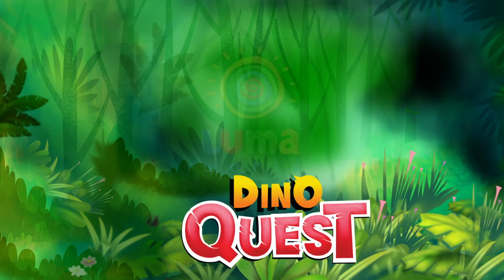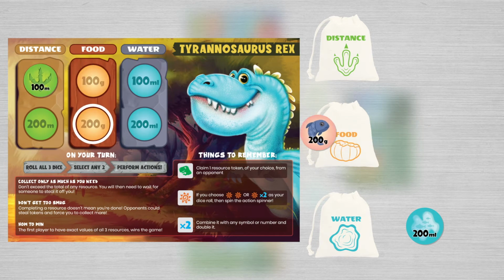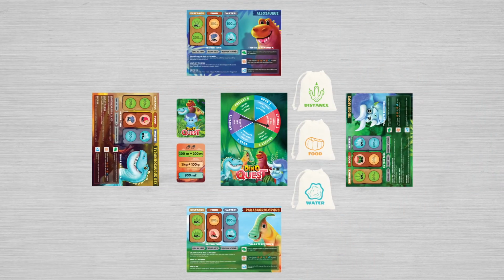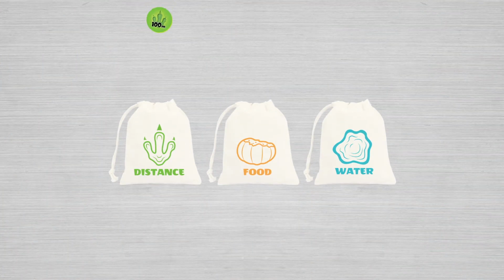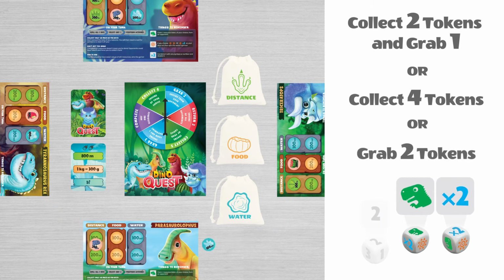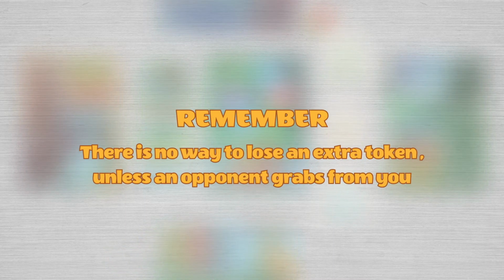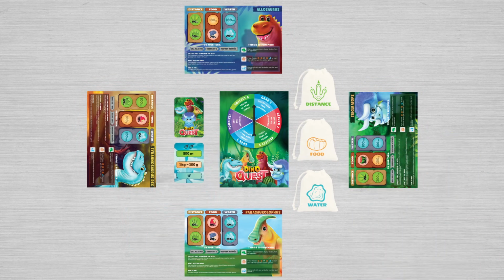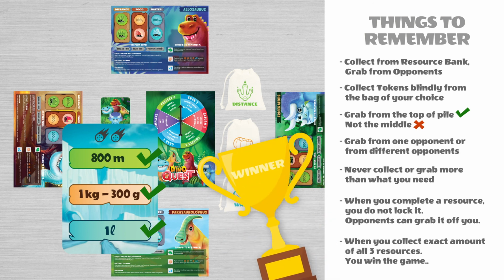How To Play Dino Quest: A Race & Chase Strategy Board Game | Luma World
Your dinosaur family has just moved into Prehistoric Park, a lovely marshy nook. Now, you must explore the park, gain resources and settle in. The first to collect all resources will make this their abode. The Quest is on!

Dino Quest is a resource collection and management game that your entire family will love playing. Your kids will be introduced to conversion of measurement units, decision making, critical thinking and strategy. Enjoy with them as they help their dinosaur families triumph in this skilful contest. See them master basic concepts of measurements and mental maths right before your eyes!

Age: 8+ Years  |  Game Duration: 30 minutes  |  No. of Players: 2 to 4

Key Highlights:
- Resource Collection, Unit Conversion and Computational Thinking
- Learn to identify, match and convert basic measurement units
- Simple gameplay with lots of cognitive development for young minds
- Introduce kids to analytical skills and decision making
- Replayable, interactive and helps acquire essential 21st century skills

21st century skills are essential for kids and not really taught in schools. We know how much kids love to play games like chess, ludo, monopoly or video games like minecraft, Call of Duty (COD), fortnite, zelda, warcraft, angry birds, etc. We also know how much kids love dinosaurs and want to go back to the times when tyrannosaurus ruled the land or pterosaurs ruled the skies. So we built a cute, fun family game that lets kids play the role of dinosaurs helping their little dinosaur families gather food and other resources while keeping them engaged through some engaging gameplay that involves dice, spinners, decision making and a lot of take-that! This is sure to be an instant hit with families and a great way to bond while acquiring some essential 21st century skills for kids!